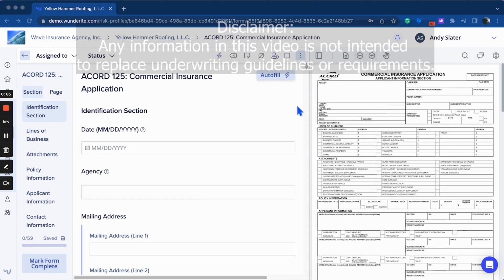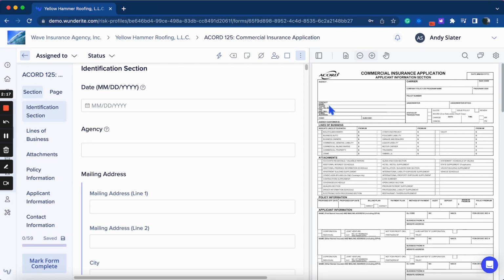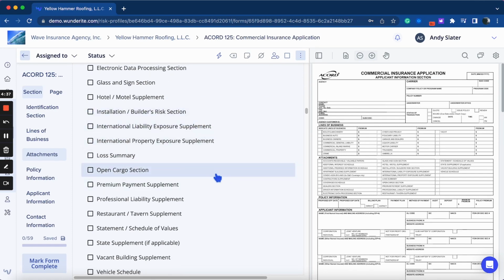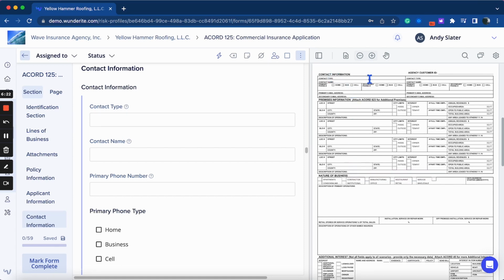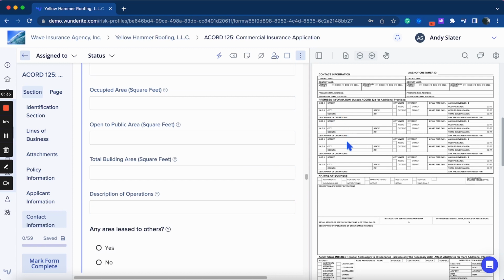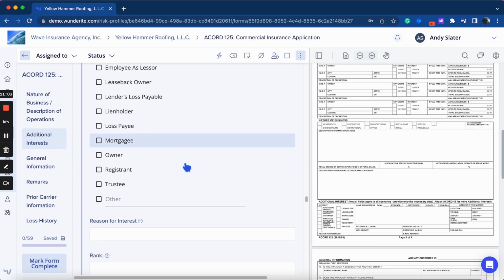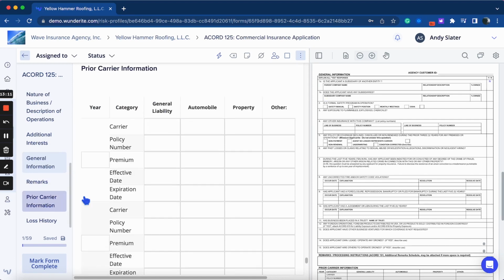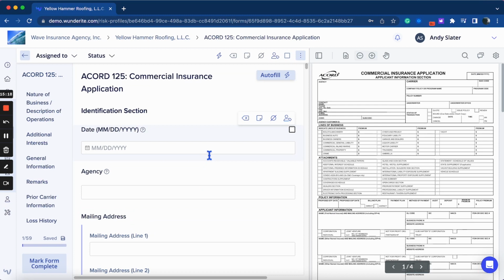How to Fill Out the ACORD 125 Form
The ACORD 125 form is one of the most commonly used forms in the insurance industry. In this video we walk you through how to complete the fillable ACORD 125 Commercial Insurance Application Form.

The video covers the following topics:
-What is an ACORD 125 form?
-Why do we use an ACORD 125 form?
-How to complete the blanks on the form

To learn more about completing the ACORD 125 and over 3000 other forms with Wunderite,